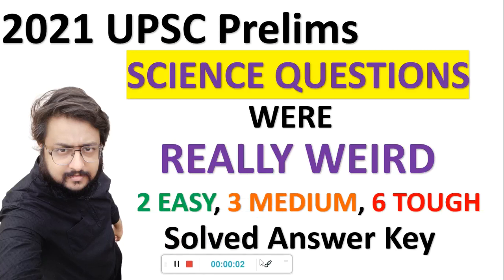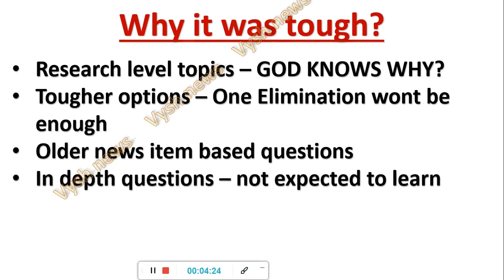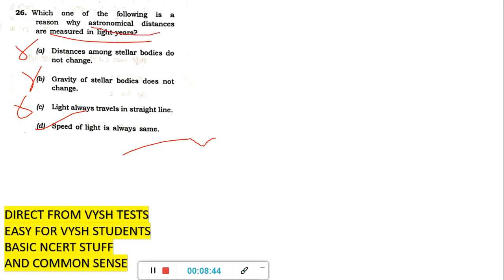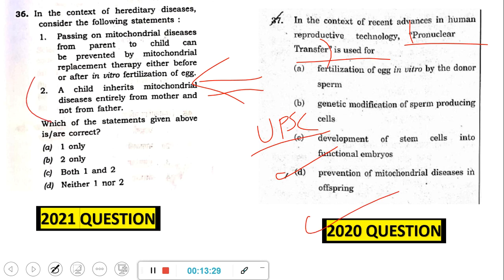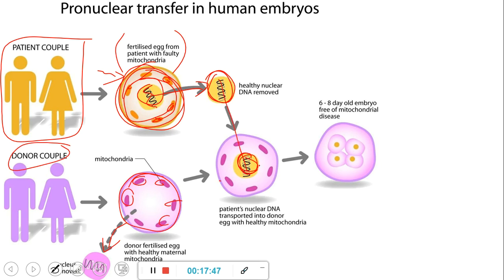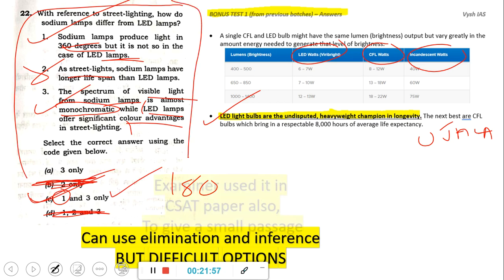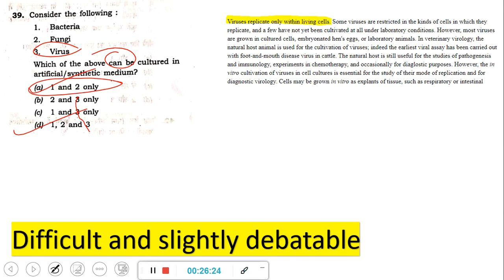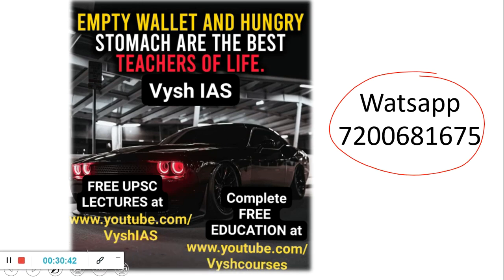UPSC PRELIMS 2021 ANALYSIS | UPSC PRELIMS 2021 SCIENCE AND TECH QUESTIONS |UPSC PRELIMS 2021 CUT OFF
2021 UPSC TEST SERIES AND TIMETABLE

2021 ASPIRANTS (watch in this order)